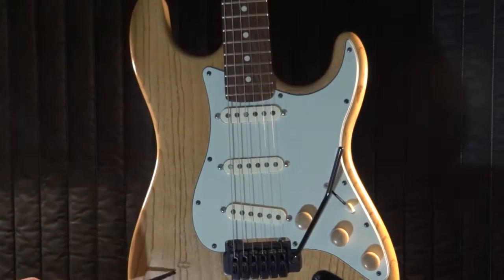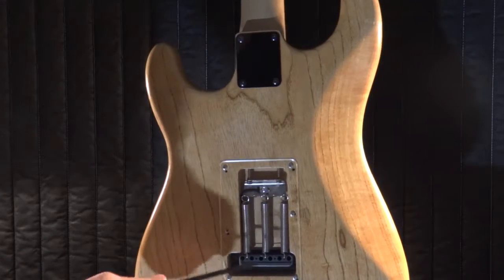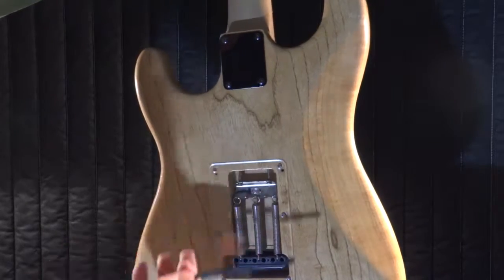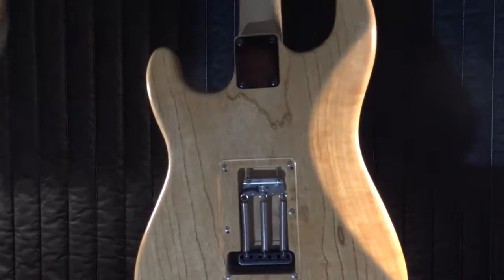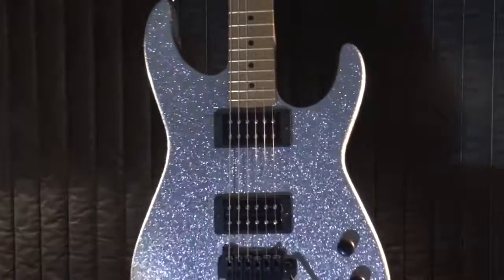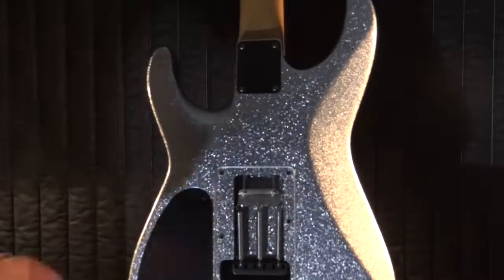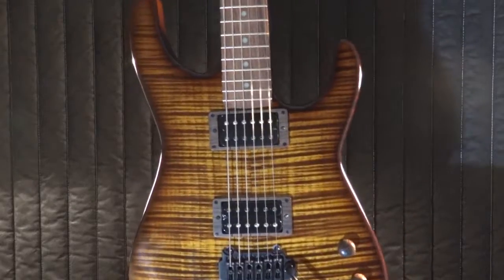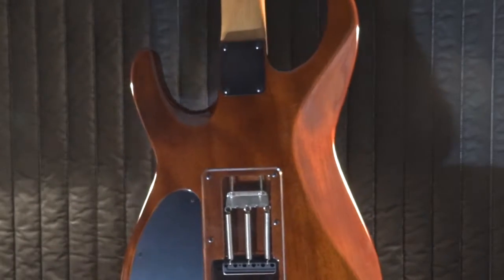Clear Trem Cover from China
Clear Trem Cover from China.  Here is my vid from 7 years ago when I installed the Lollars which replaced the Duncans.

Ideally, the trem cavity should have the edge routed out like a typical control cavity so any plastic clear or whatever is flush with the guitar surface.  But Leo's designs were often to save costs and make them easy to mass produce.